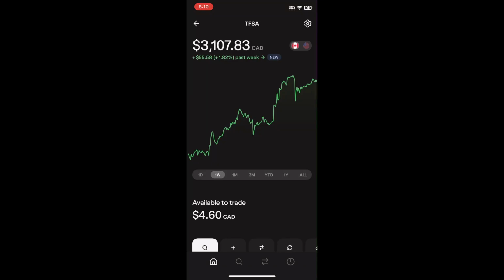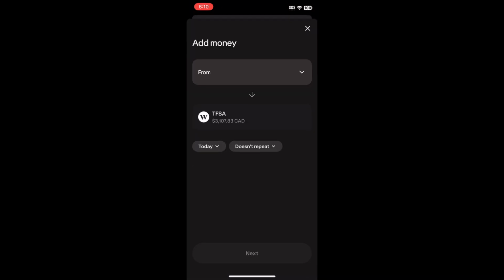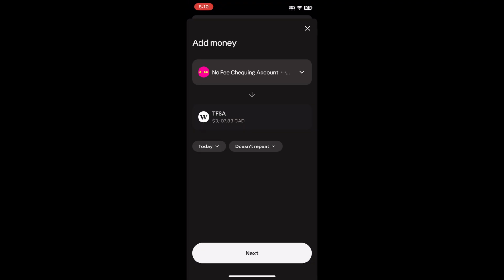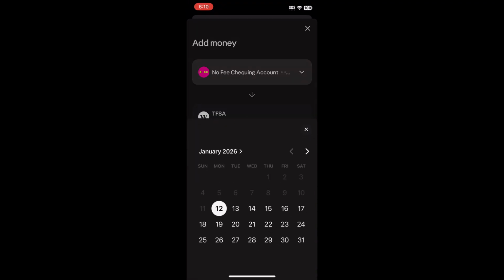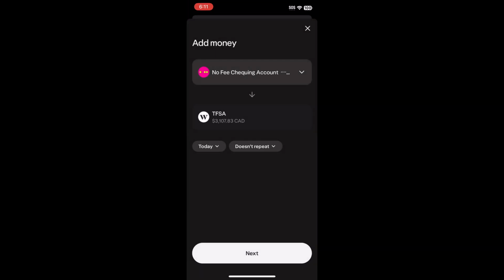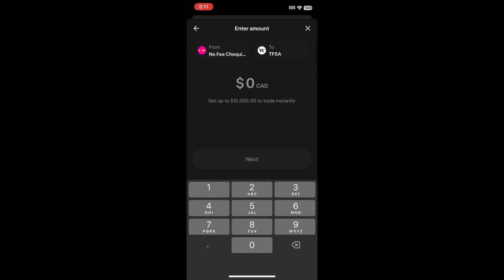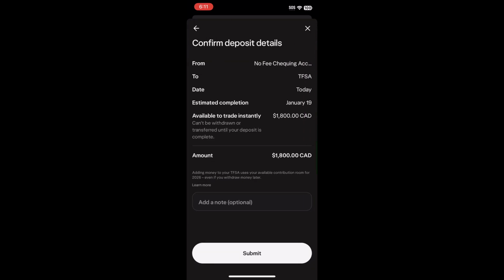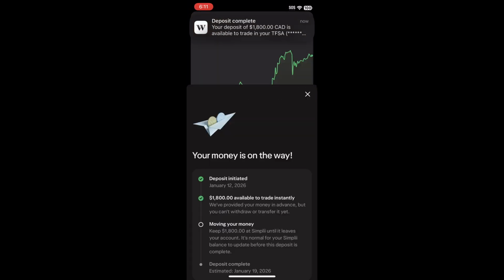How to Deposit Money into Wealthsimple Using Your Phone (Step-by-Step) 2026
In this video, I’ll show you exactly how to deposit money into Wealthsimple using your phone, step by step. If you’re new to investing or just opened a Wealthsimple account, this quick tutorial will walk you through the full process inside the app so you can start investing with confidence.

We’ll start by opening the Wealthsimple app and making sure you’re in the correct account. I’ll show you where to find the Add Money or plus (+) button, how to choose where the money is coming from, and how to link your bank account if it’s not already connected. This is the most common place beginners get stuck, so I explain it clearly and slowly.

You’ll also learn what to expect after you make a deposit, including how long it usually takes for funds to show up and when you can start investing that money. Whether you’re funding a TFSA, RRSP, FHSA, or a non-registered account, the steps are very similar and this guide applies to all of them.

Wealthsimple – Get $25 when you open an account and deposit at least $1:
Questrade – Get up to $50 in free trades when you sign up using this code:
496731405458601